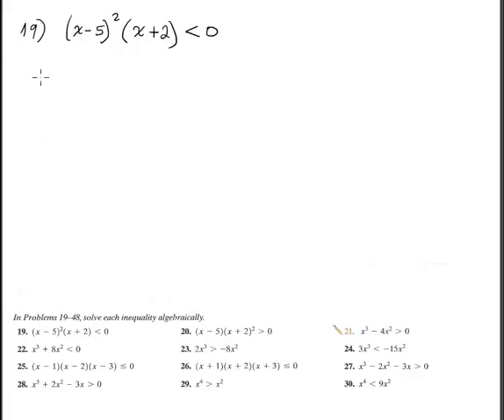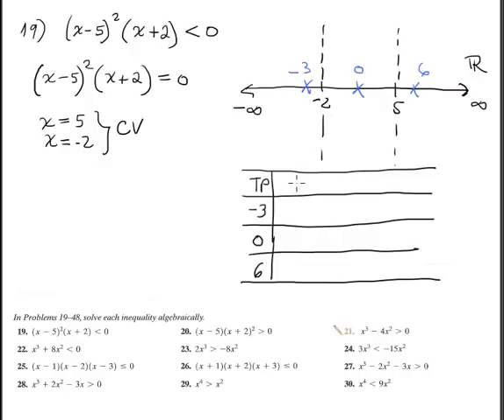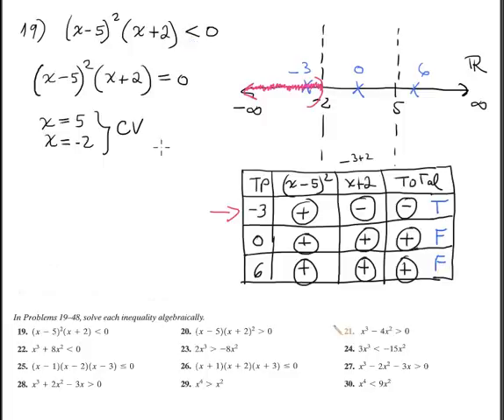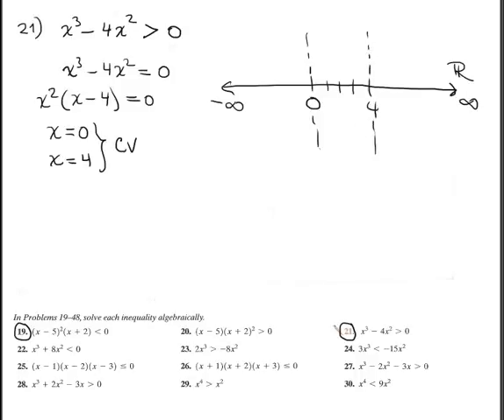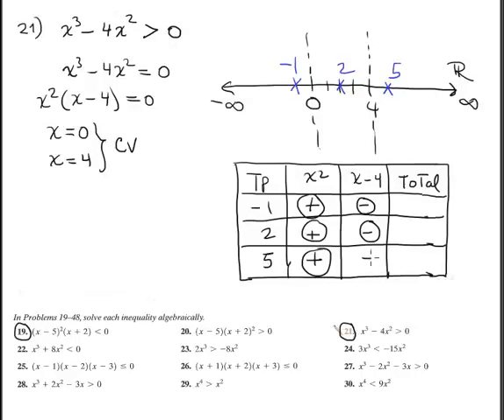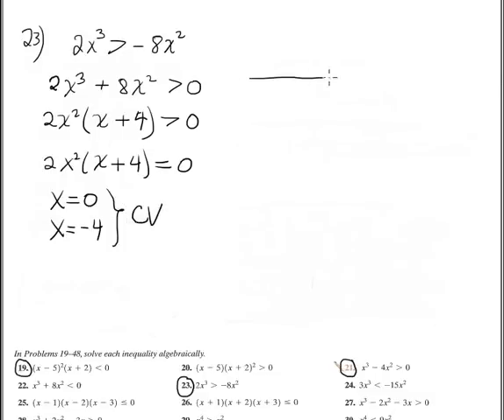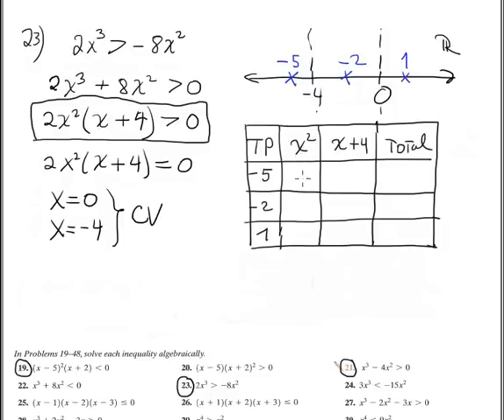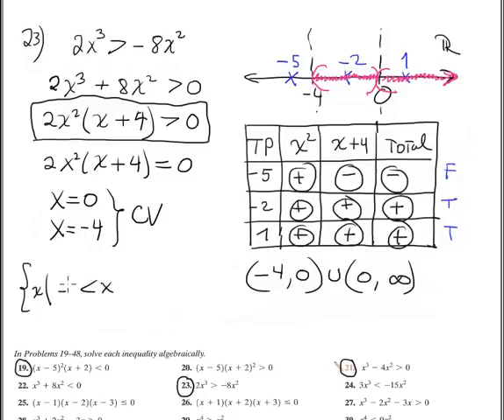POLYNOMIAL INEQUALITIES-HW for Test#1-S 5.4-Part-A